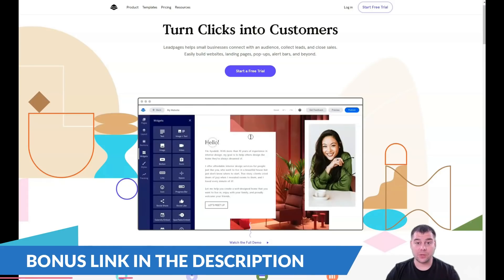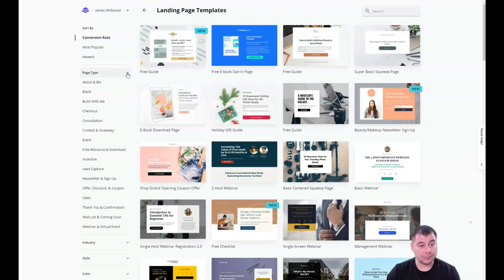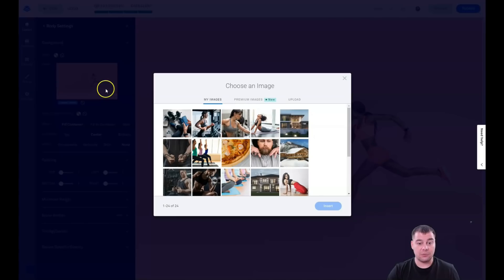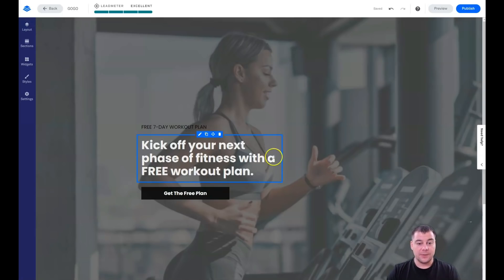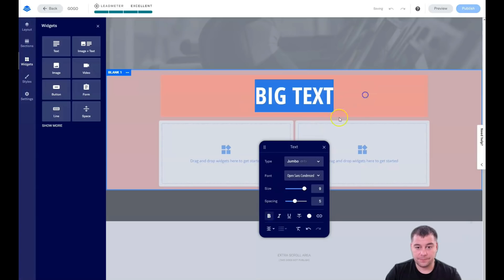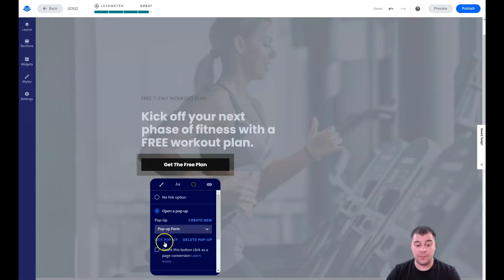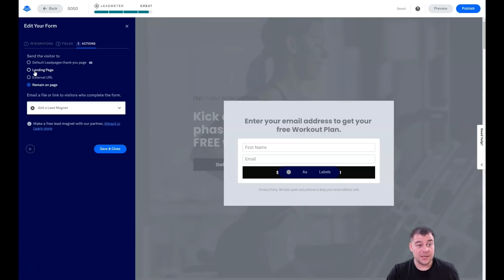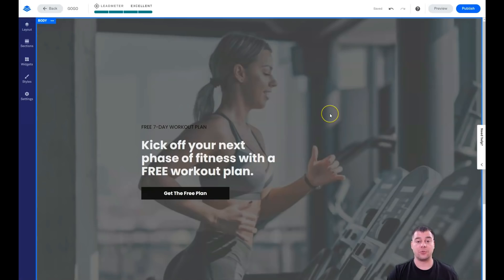How to Make High-Converting Landing Page For Free🔥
landing page
create a landing page
landing page tutorial
landing pages
how to build a landing pages free
best landing pages
how to build a landing pages
how to create high-converting landing page
how to make a landing page for free
landing page creator